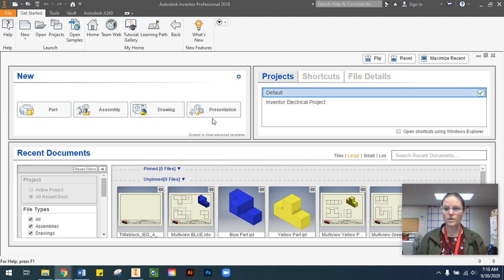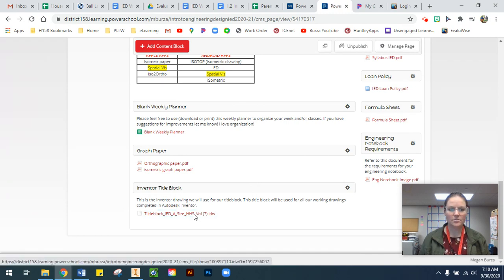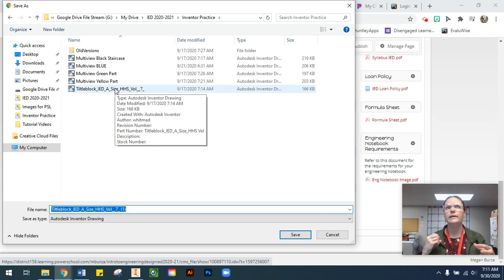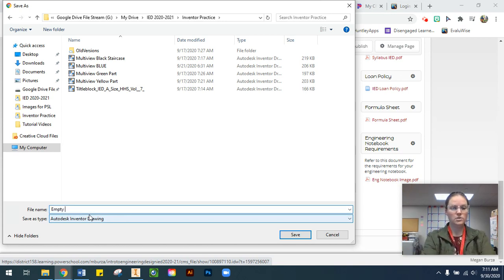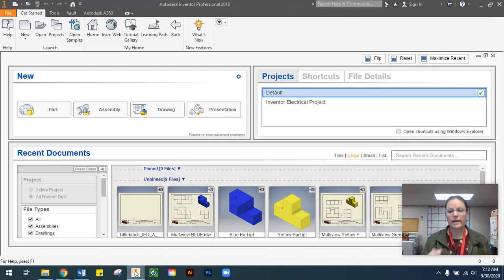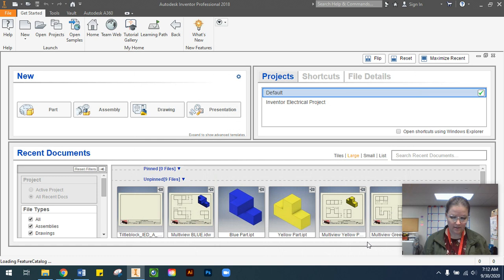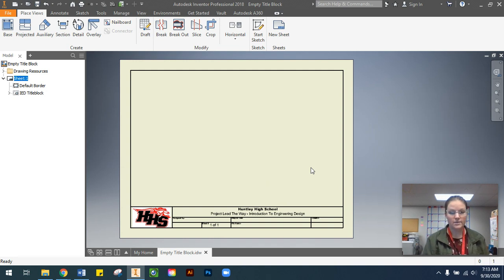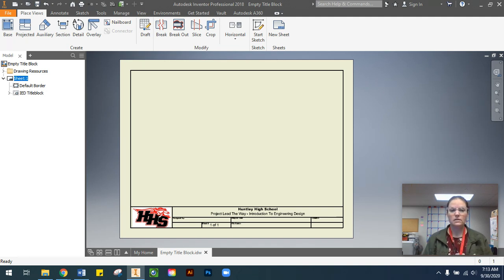How to Open the HHS TItle Block in Inventor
This is video #1 of the multiview drawings playlist. I will show you where to download the HHS Title Block we will use and open it in Inventor.